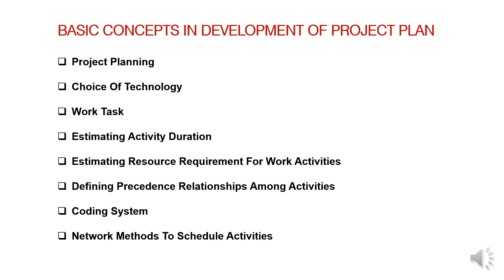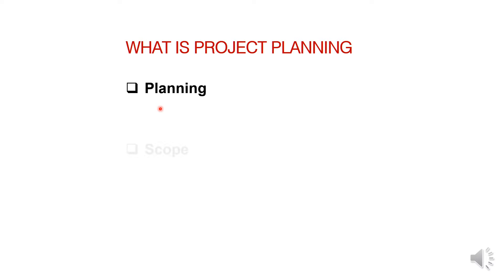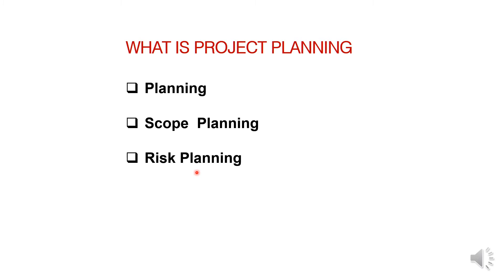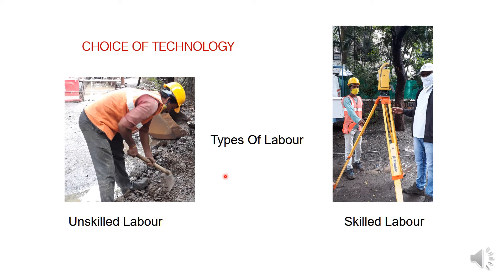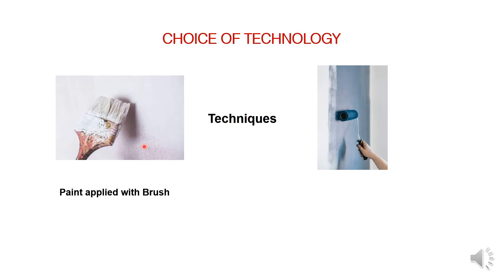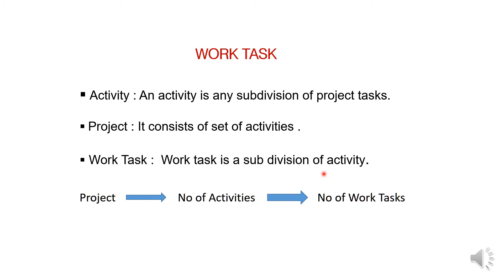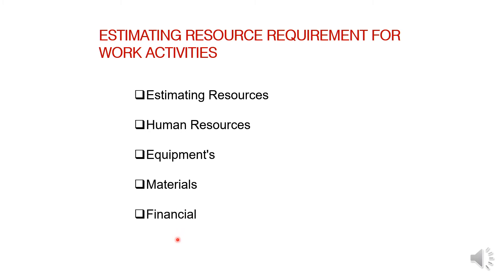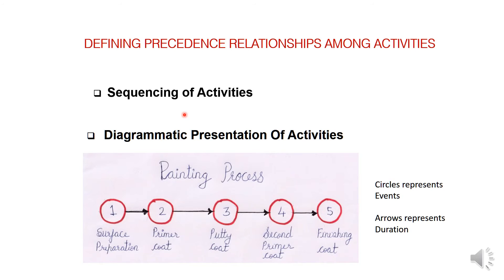T Y B Voc (Interior Design) | Sem-I | Project Management | Ar. Ashwini Nerkar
Chapter 3 : Project Planning & Fundamental Scheduling Procedure
Lecture 3
Topic : Project Planning & Fundamental Scheduling Procedure

It is a lecture on Development of Project Plan & Network methods to calculate Duration of Project